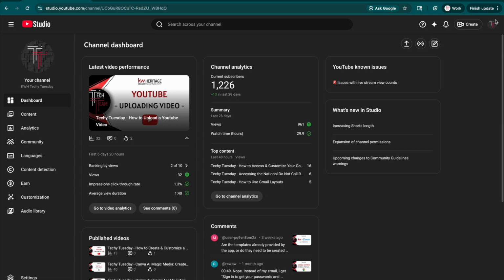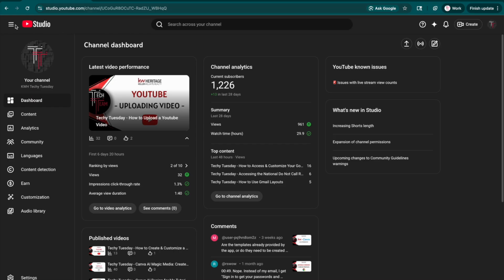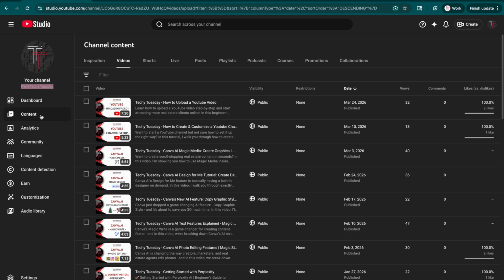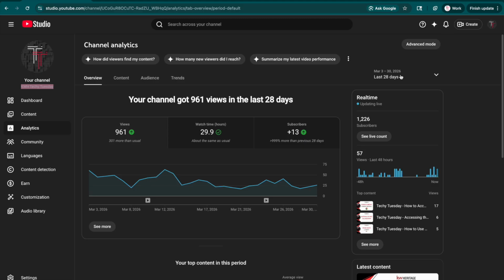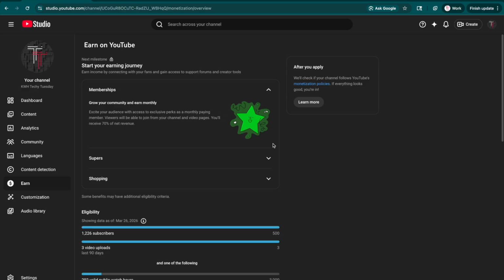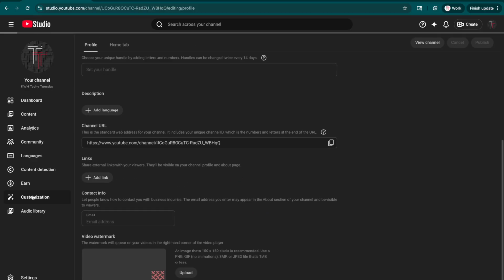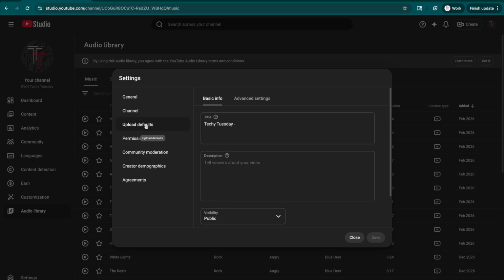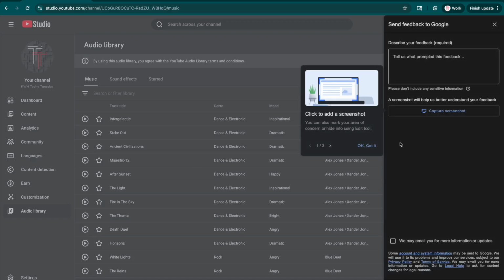Techy Tuesday - Youtube Studio Introduction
🚀 New to YouTube Studio? Start here!
In this beginner-friendly tutorial, we’ll walk through an overview of YouTube Studio and show you exactly how to navigate your dashboard, manage your content, and understand your channel analytics.

📈 Why YouTube Studio matters:
Mastering YouTube Studio is the foundation for growing your channel, increasing views, and building a strong content strategy in 2026 and beyond.